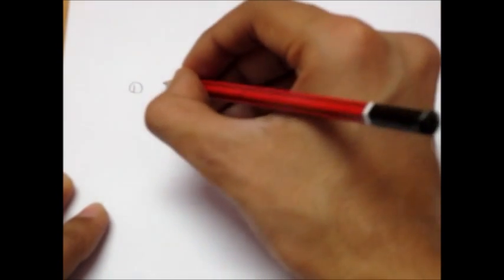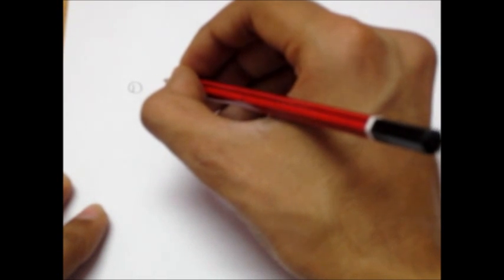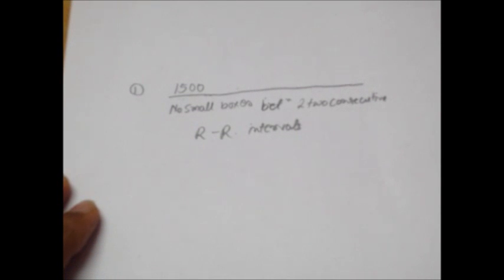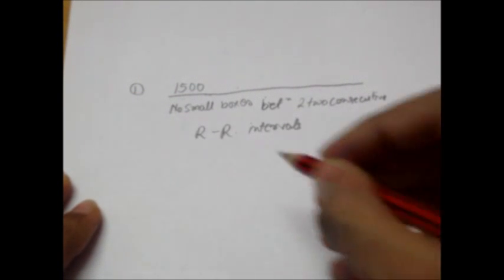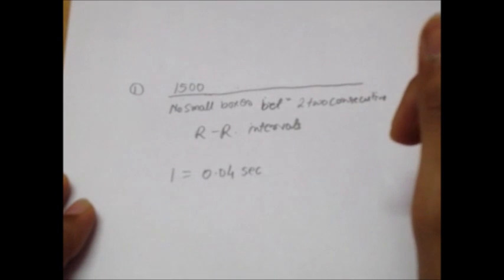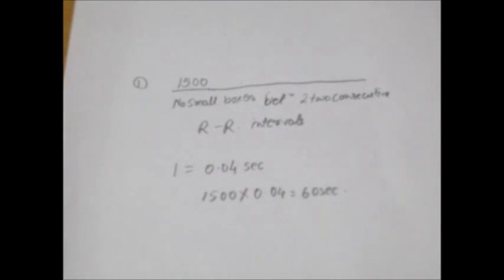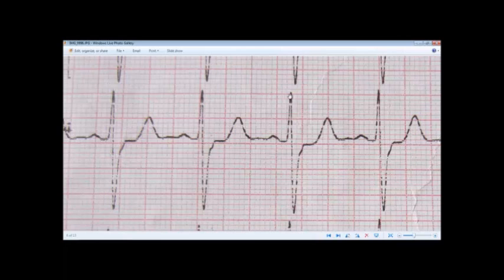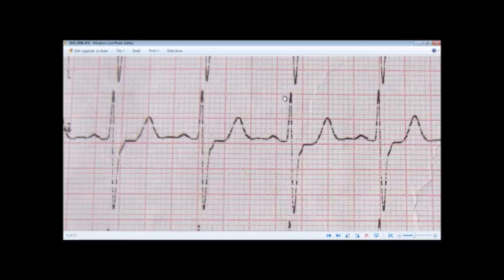ECG: CALCULATION OF HEART RATE METHOD # 1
In this video i have explained how to calculate heart rate by the method
                        1500/ no of small boxes between two consecutive RR intervals